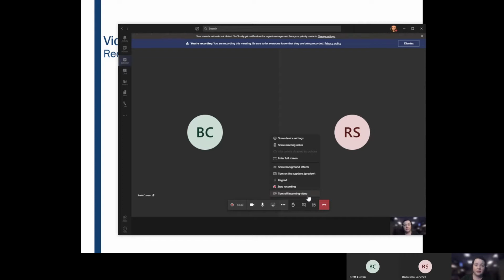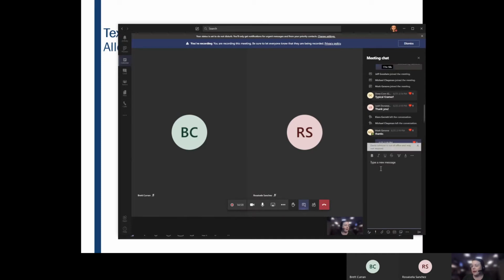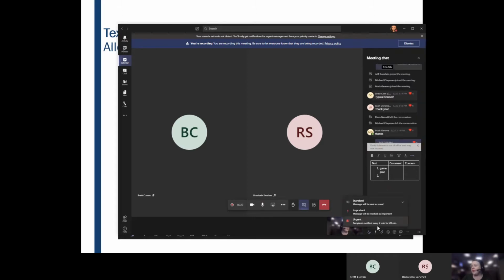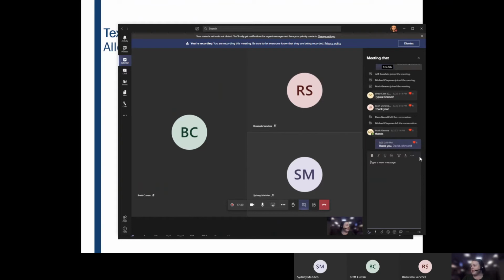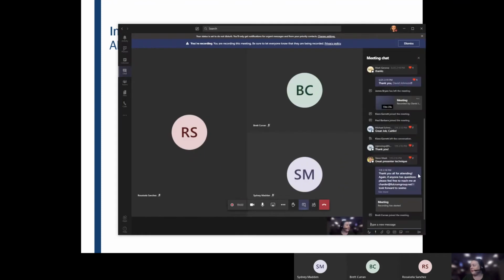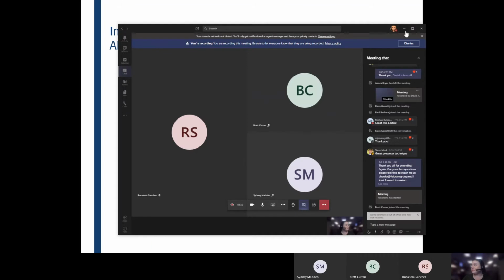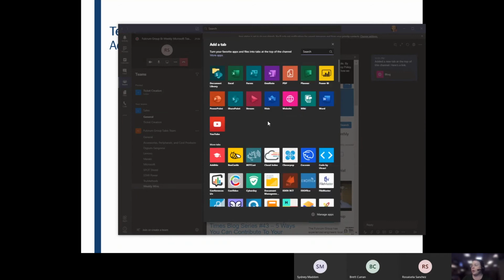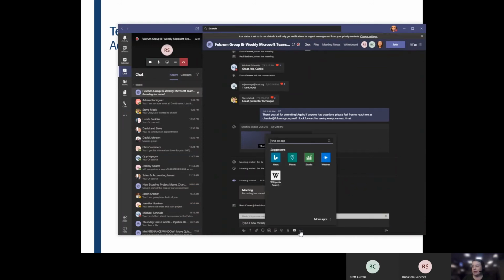Fulcrum Group Bi Weekly Microsoft Teams Tips Vol 4 July 23, 2020